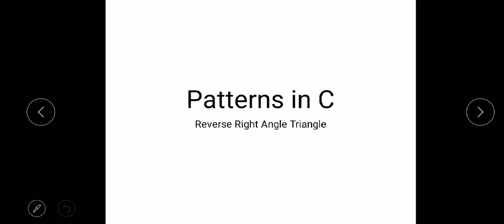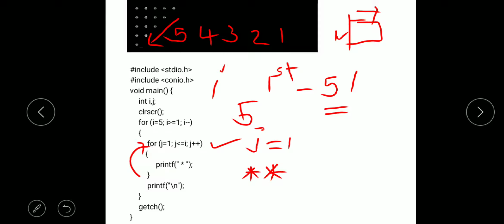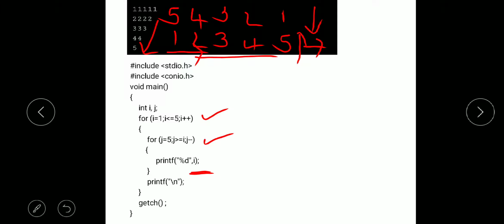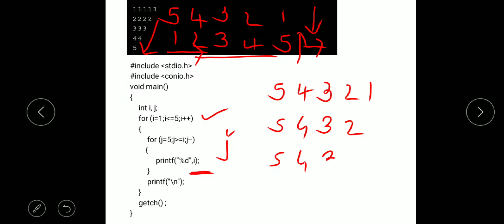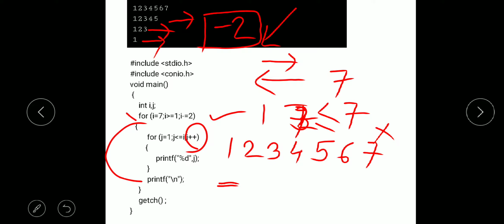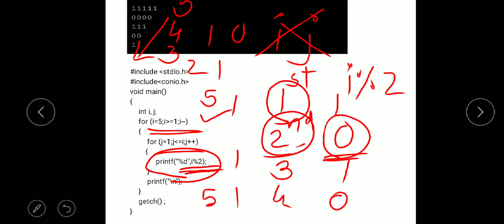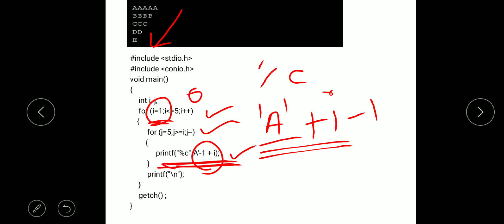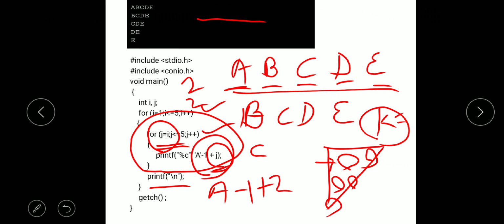Patterns in C - Reverse Right Angle Pattern - PPS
In this video lecture, different patterns  in C language are discussed.